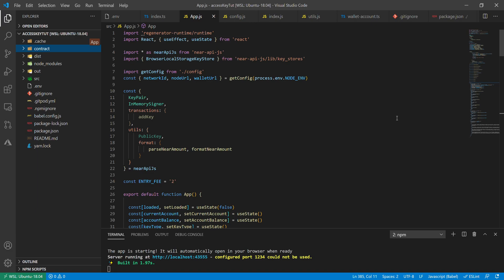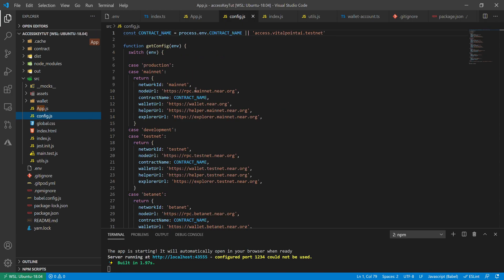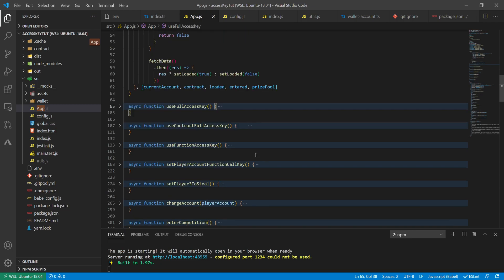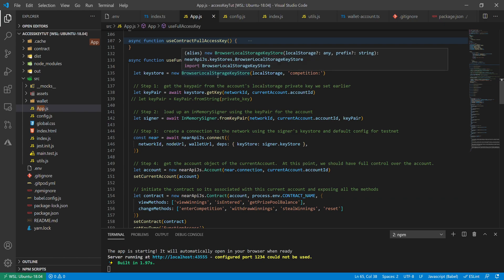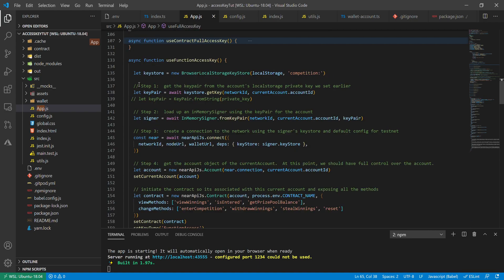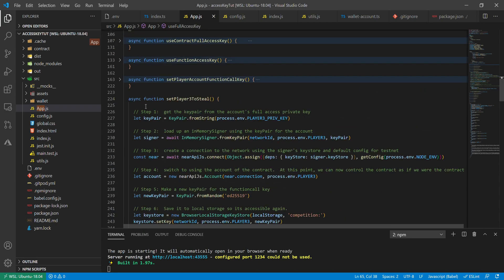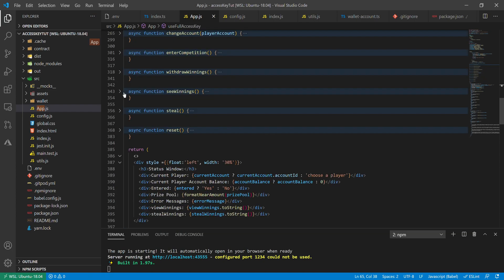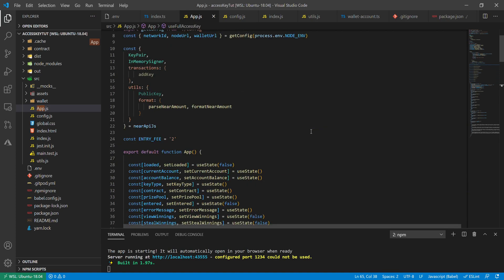NEAR Access Key Tutorial - React and near-api-js Front End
Walkthrough/talkthrough of the frontend code using React and near-api-js to interact with our AssemblyScript contract.  We'll use near-api-js to switch between functionCall and fullAccess keys, simulating how different players will be able to access different methods based on whatever key they are using.  It has enough basic functionality to demo these concepts/set the stage for anyone looking to expand it further.